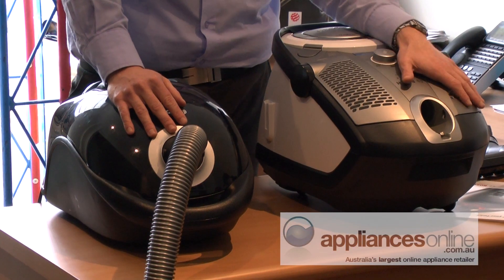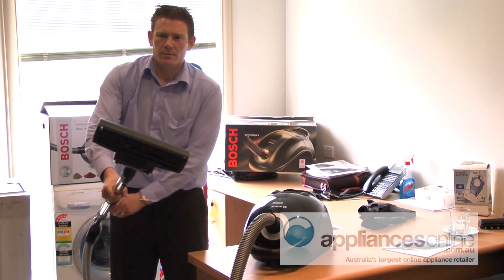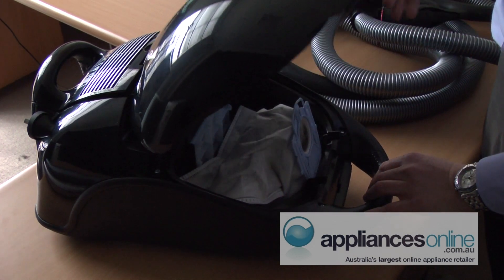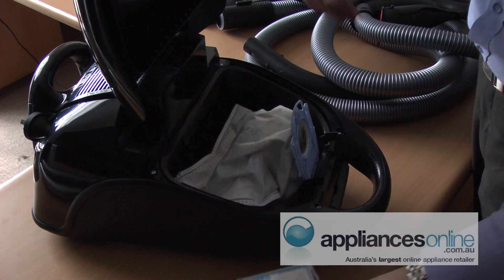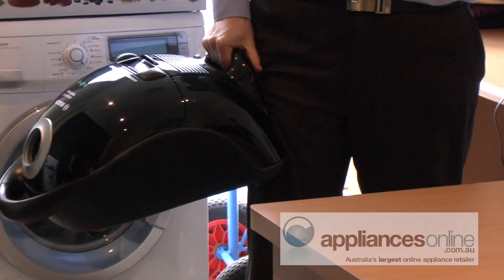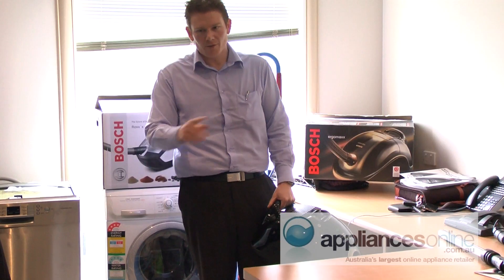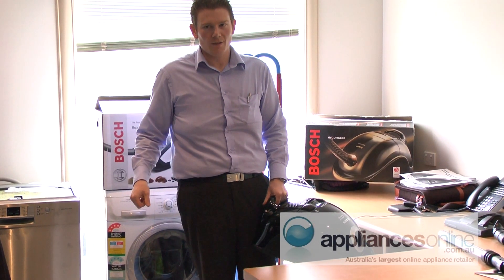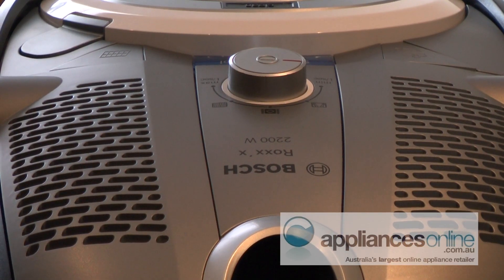Expert review of Bosch bagless and bagged vacuum cleaners - Appliances Online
Bosch Account Manager Andrew Whiteman explains the design, the ergonomics, and functions of Bosch vacuum cleaners.

They offer a range of 4 bagless vacuum cleaners, they are all ergonomic, quiet and with very good suction.

The bagged range are also very quiet, light-weight and efficient. They are ergonomically designed with users in mind so as to prevent back injuries and any other issues that may arise from vacuuming.